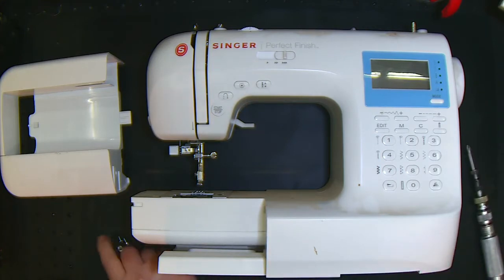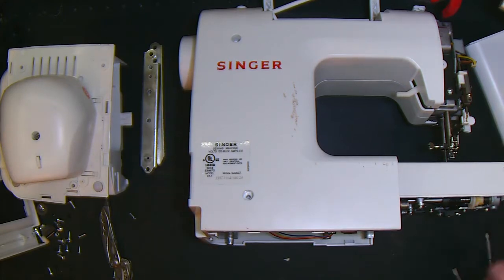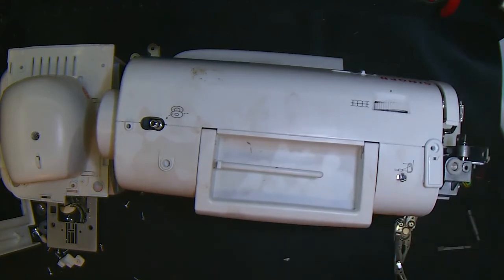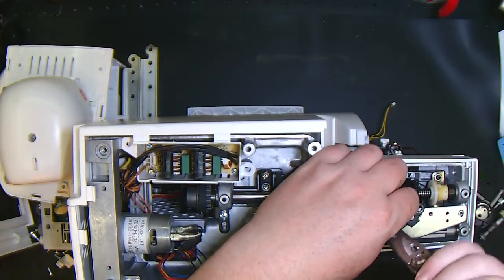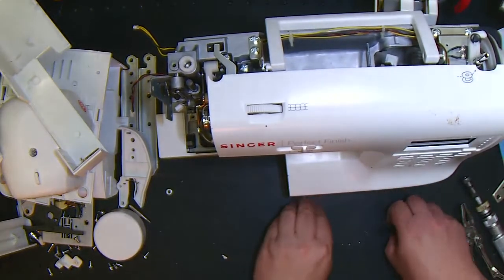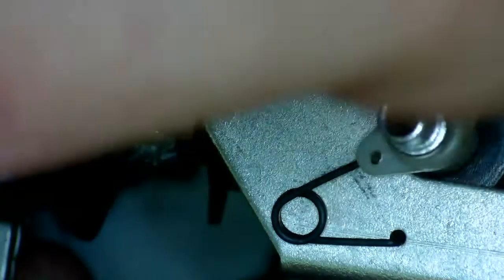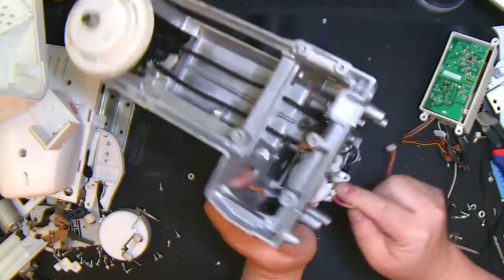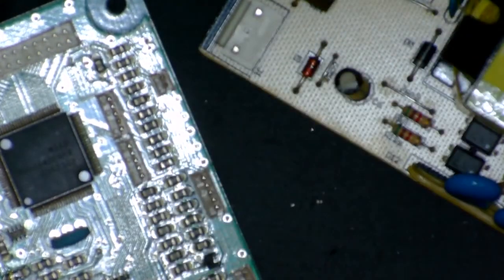Mark Voids A Warranty: Sewing Machine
See how this series all began -- with a thrift store sewing machine.

In this teardown, I destroy a sewing machine.  For reasons.